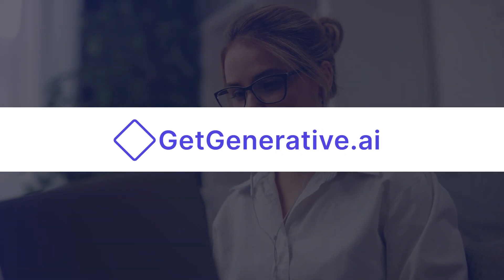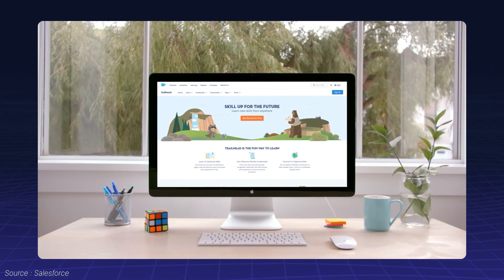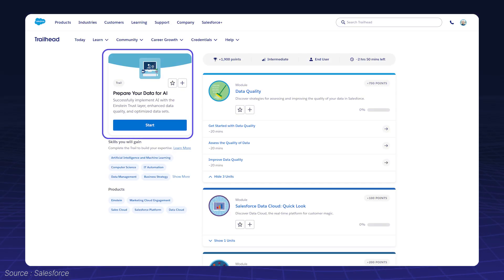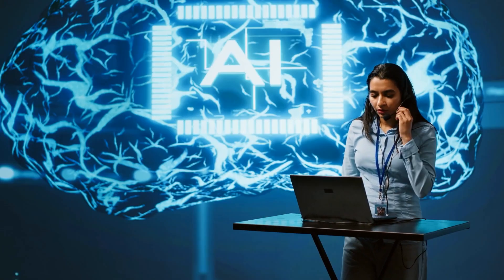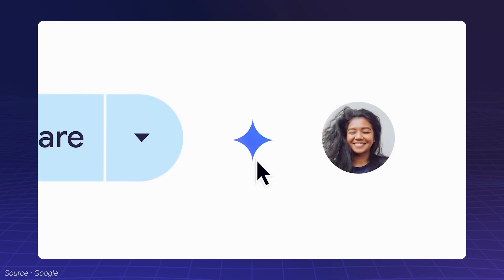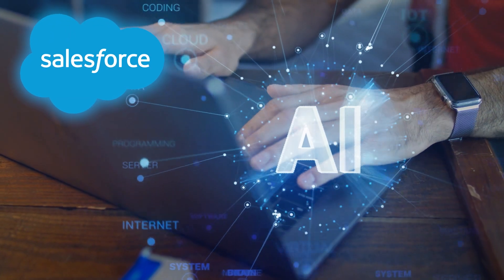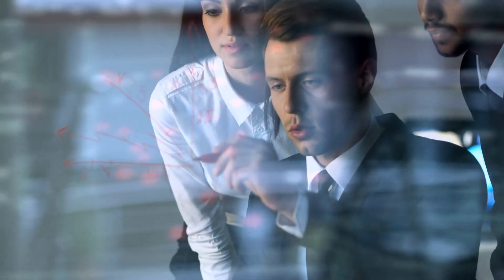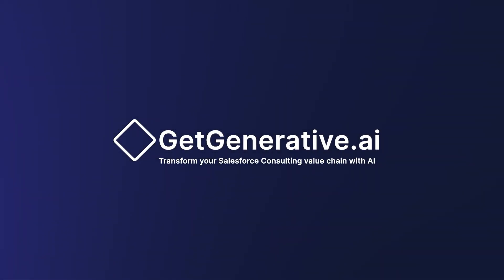Top Resources To Master Generative AI for Salesforce Success! | GetGenerative.AI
Are you a Salesforce professional eager to stay ahead in the ever-evolving world of generative AI? 🌟 Look no further! In this video, we explore the best resources to help you master generative AI and seamlessly integrate it into the Salesforce ecosystem. From official Salesforce learning platforms like Trailhead to hands-on tools like ChatGPT, we’ve got everything you need to elevate your AI expertise.

Leverage AI-powered Workspace + Agents to manage the entire implementation lifecycle from Pre-Sales to Go-live.

📚 What You'll Learn:
Trailhead for AI Mastery
Learn about Salesforce's dedicated AI trails such as "Getting Started with AI," "Drive AI Within Your Organization," and "Prepare Your Data for AI." These modules provide a strong foundation in ethical considerations, data readiness, and integrating AI into workflows.

Salesforce AI Certifications
Discover the AI Associate Certification, which validates your skills in AI fundamentals, CRM data integration, and ethical considerations—perfect for standing out to employers and clients.

Hands-On Tools: ChatGPT and Gemini
Explore how ChatGPT can assist with tasks like creating Apex code and generating user stories, while Gemini boosts productivity through Google Workspace integration.

Google’s Free Microlearning Courses
Dive into structured learning with Google's "Introduction to Generative AI" course, offering practical insights and free access.

Stay Updated with AI Newsletters

Generative AI is transforming the Salesforce landscape, and the key to thriving lies in leveraging these top resources. Start your learning journey today and future-proof your Salesforce career! 💡